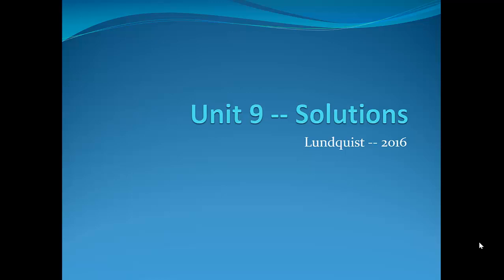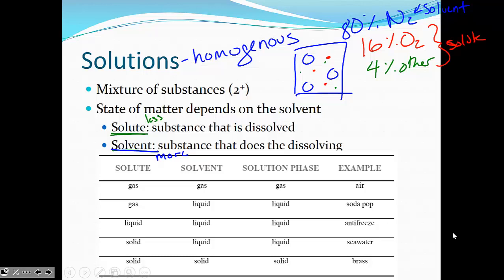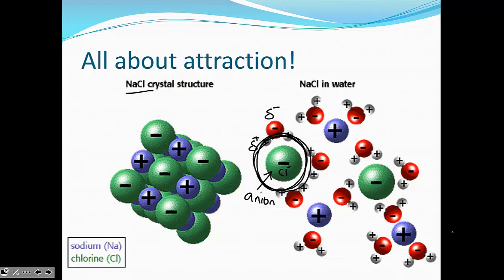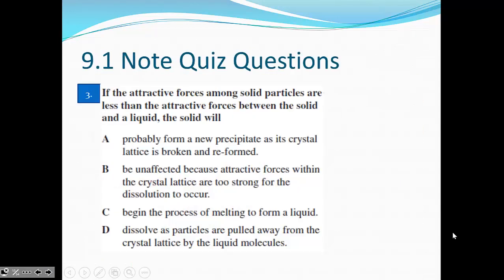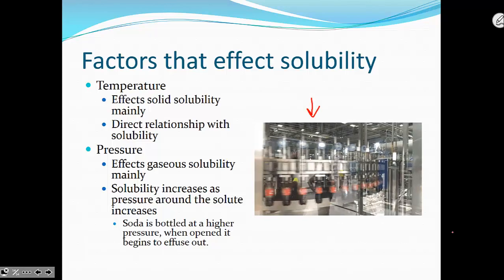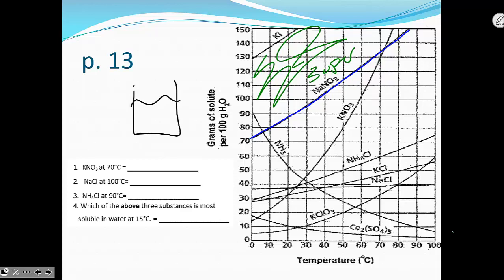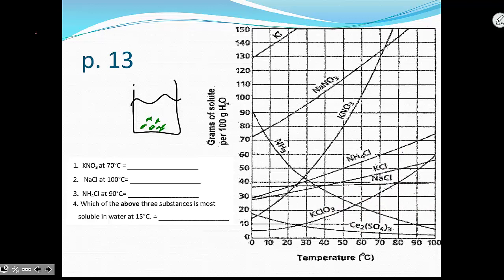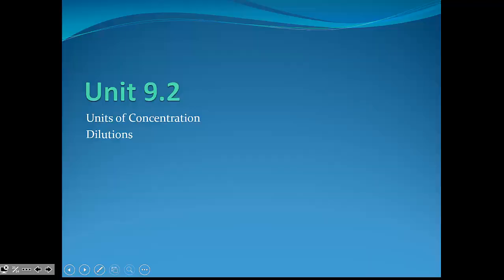Unit 9.1 -- Solutions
This video is meant to compliment the packets found at LundquistLabs.com and aligns with NNPS chemistry unit 9 -- solutions